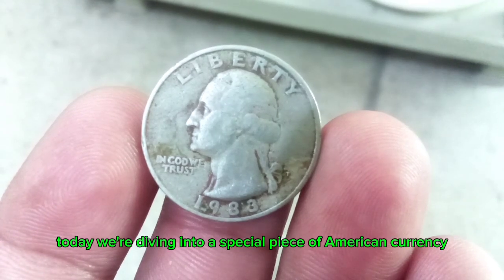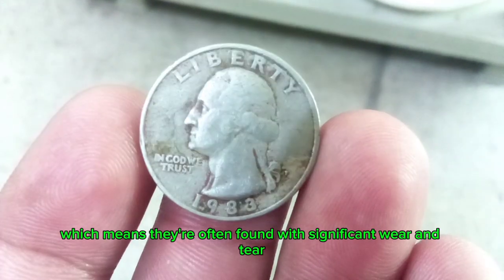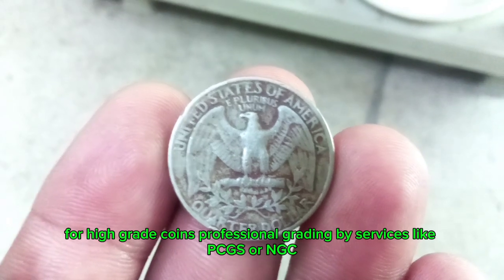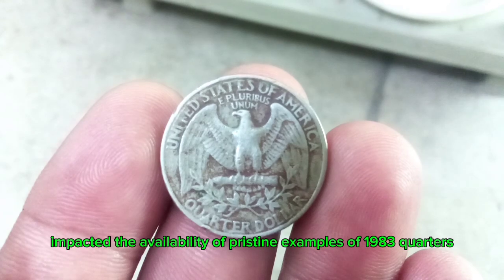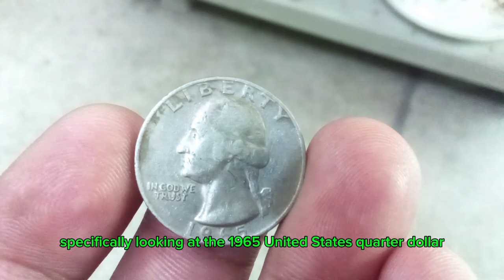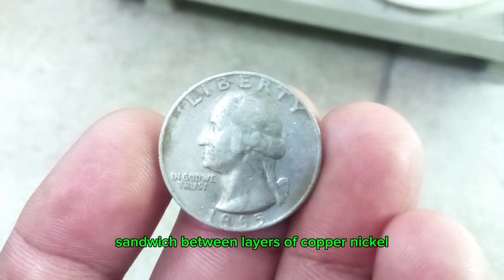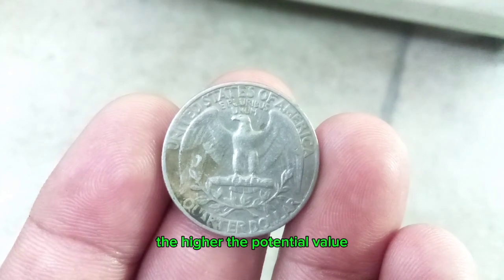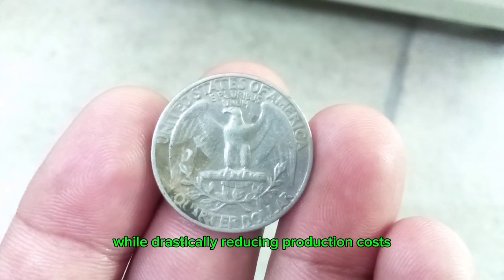Most valuable Washington Quarter Dollar top rare coins in the world worth a lot of money!